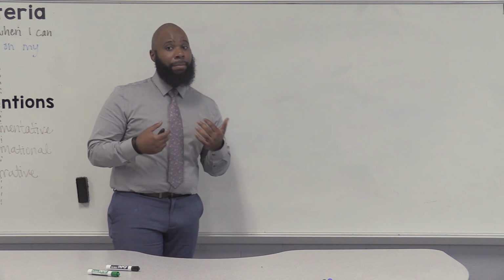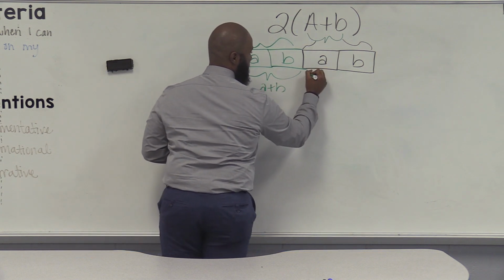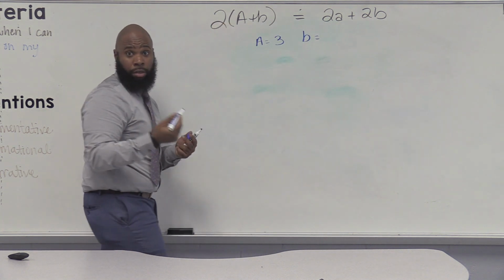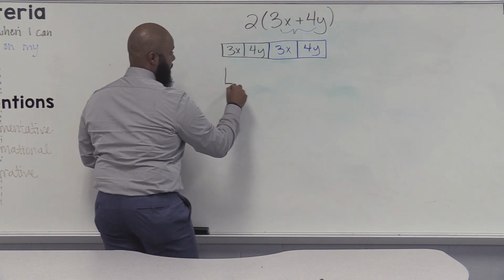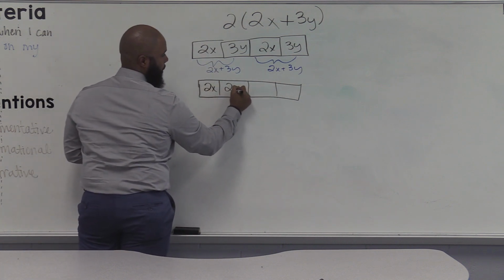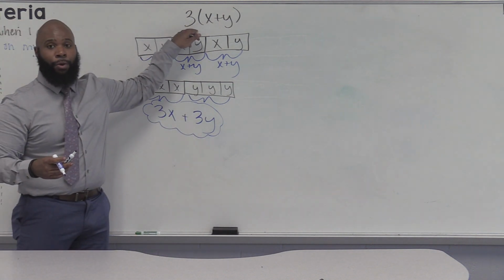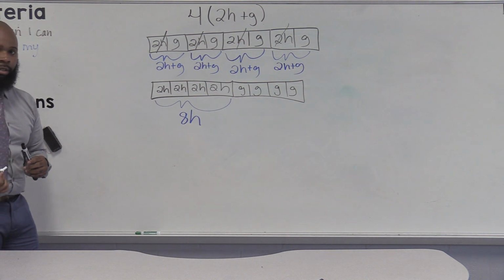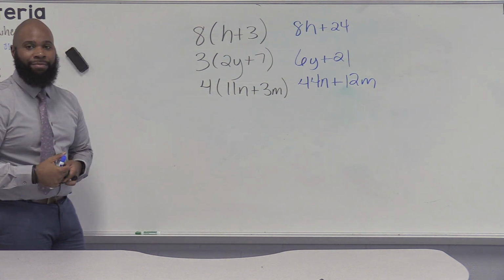Teaching Tennessee: 6th Grade Math Lesson 3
6th Grade Math Lesson 3: Writing and Evaluating Numerical Expressions